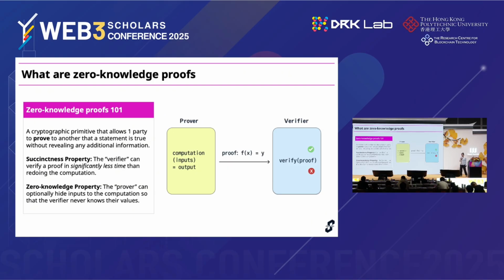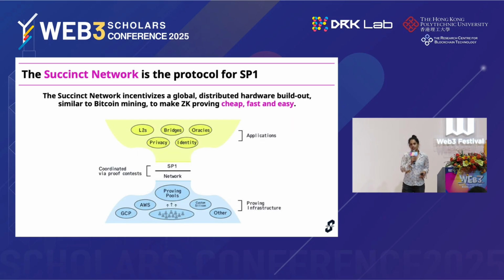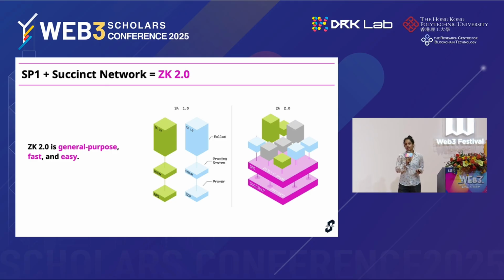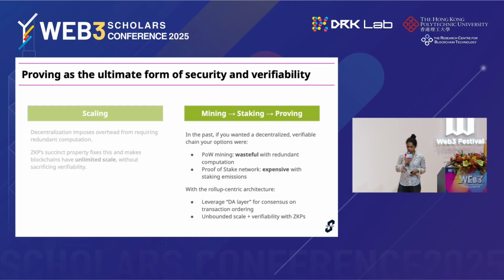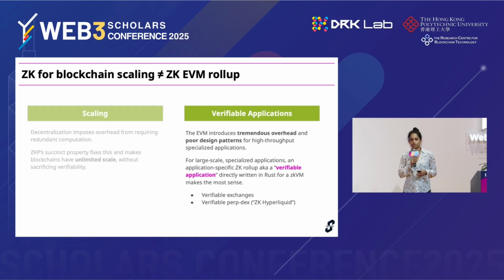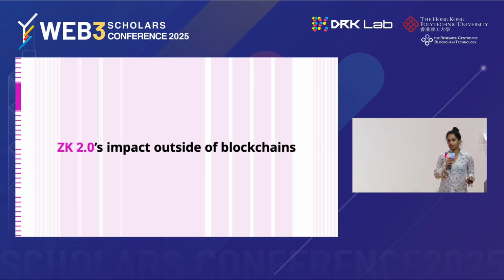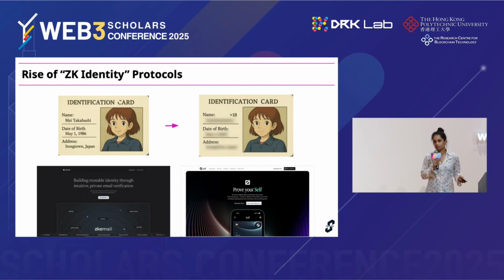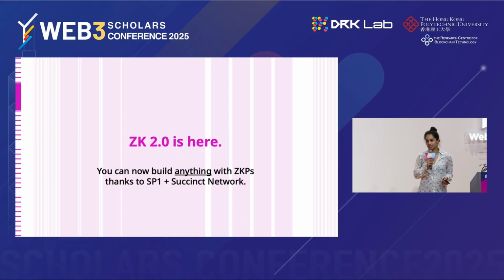Building ZK Applications with SP1 【中字】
可选择“字幕”-“中文”启用校对版中文字幕

Speaker: Uma Roy, Co-Founder & CEO of Succinct

Language：English
Translator：Jason
Proofreader：Jason
Editor：Jason

使用 SP1 构建ZK应用
演讲者：Uma Roy，Succinct 联合创始人兼首席执行官

语言：英语
翻译：Jason
校对：Jason
剪辑：Jason